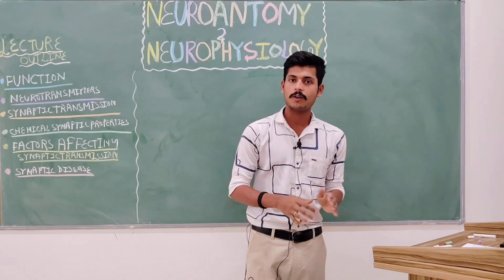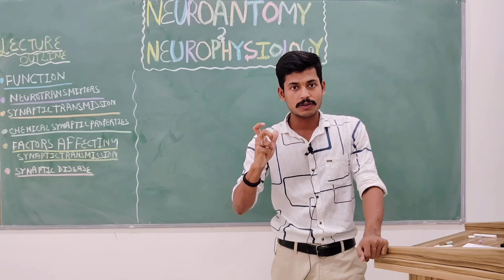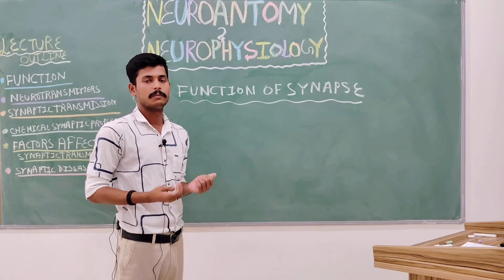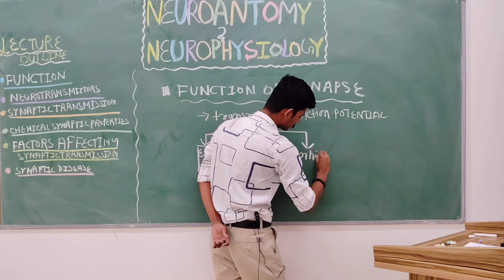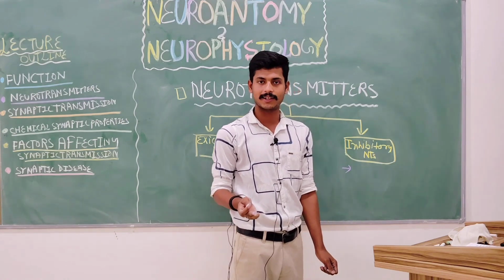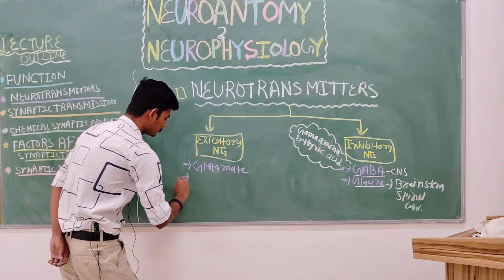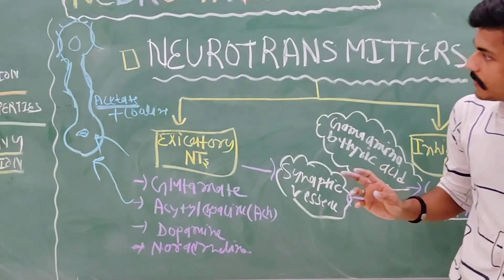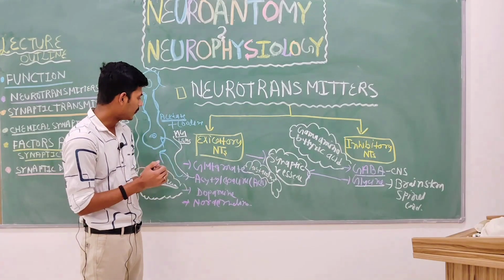Synaptic transmission - 1/1 | Function of synapse | Neurotransmitters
Uncover the mysteries of synaptic transmission in this illuminating lecture! We delve into the intricacies of excitatory and inhibitory synapses, shedding light on their distinct roles in neuronal communication.

Join us as we explore the functions and locations of key excitatory neurotransmitters like glutamate and inhibitory neurotransmitters like GABA.

 Whether you're a neuroscience enthusiast or a student aiming to grasp the fundamentals, this video provides valuable insights into the complex world of synaptic signaling. Don't miss out on this enlightening journey into the heart of neural communication!